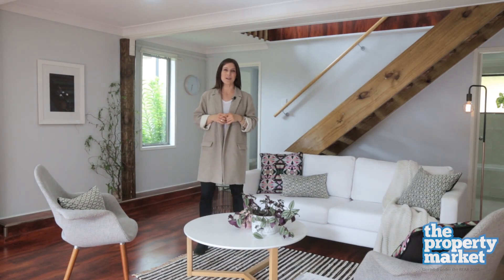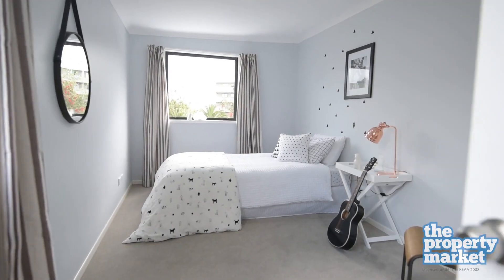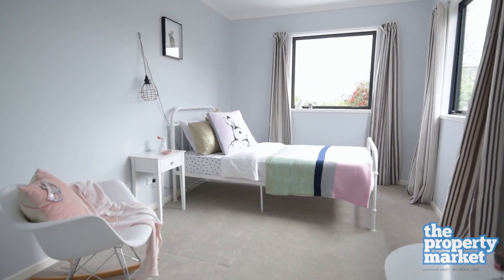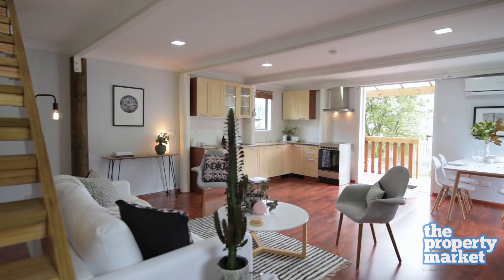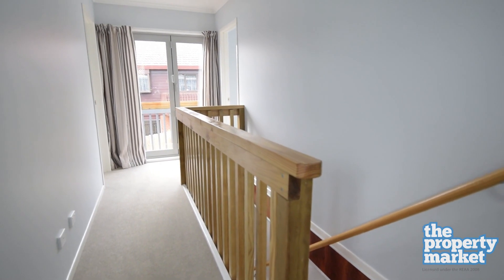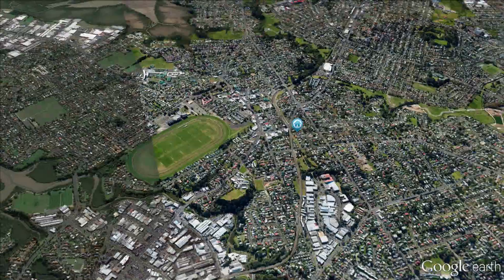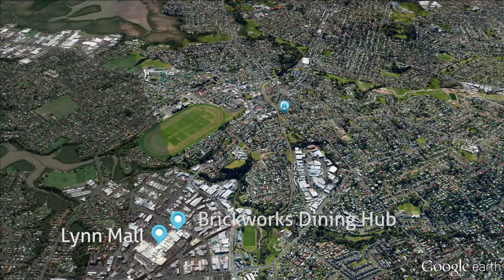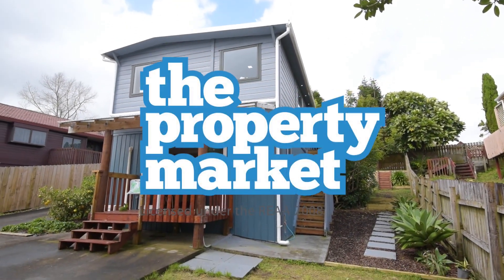9 Donegal Street, Avondale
Spread across the two levels of this home are 4 well-sized bedrooms and 2 beautiful bathrooms. The open-plan living and dining space opens out to the lower garden area, with planter boxes ready and waiting for some delicious herb gardens and summer blooms. The 500m2 section is fully fenced with plenty of parking space, and the private grass area is the perfect spot to bask in the sun with a book and take some time out. With insulation in the ceiling and under-floor, double-glazing and a heat pump, this modern home will keep you lovely and cozy throughout the year. This is a super convenient location, placing you within walking distance to the train station and bustling village atmosphere, and puts you in-zone for Avondale Primary, Intermediate and College. Plus, you’re only a few minutes drive away from the LynnMall shopping centre and the exciting new Brickworks dining hub. This one’s priced to sell, so early viewing is recommended.